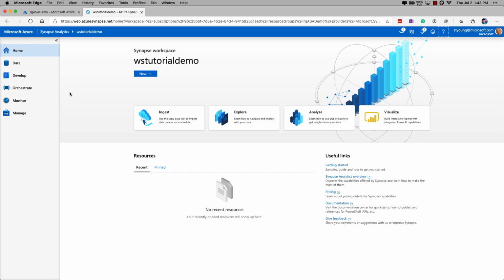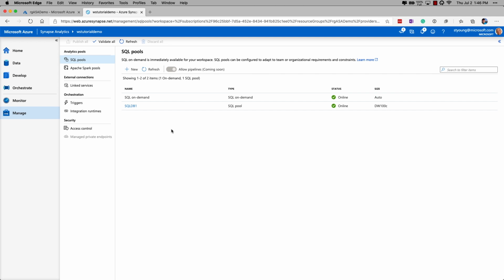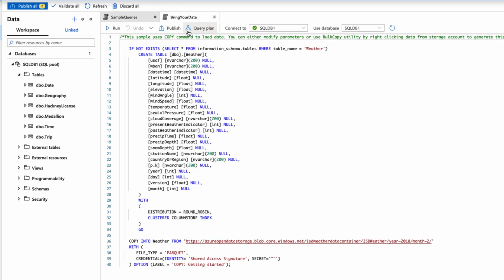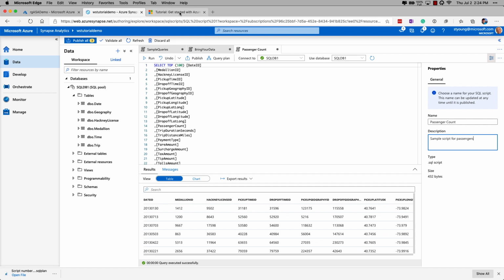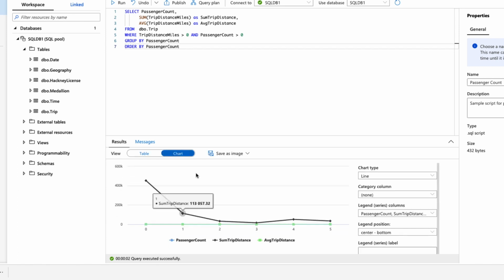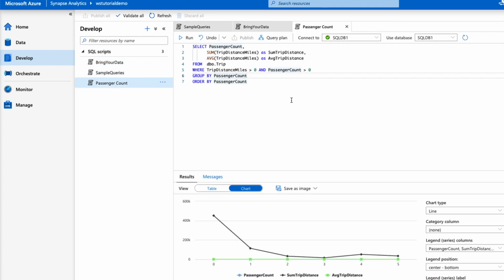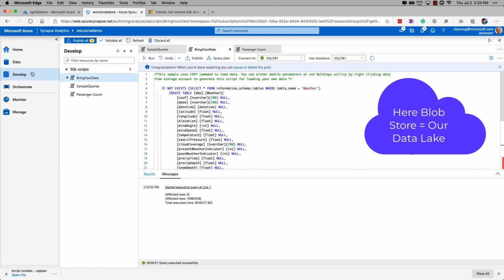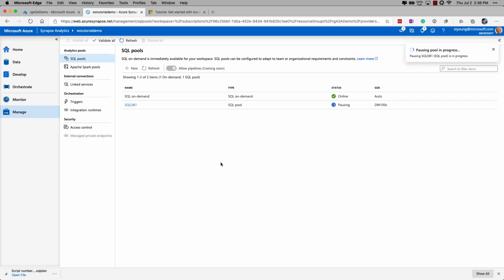Demo 4 Loading data in SQL and Spark Pools